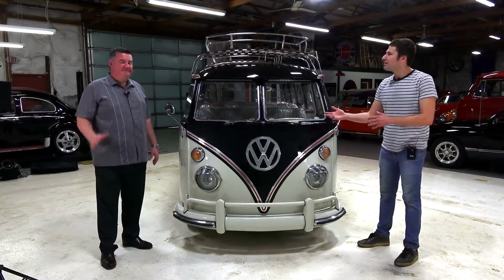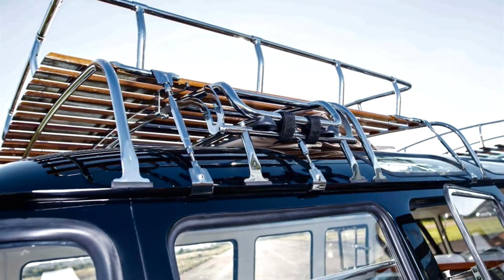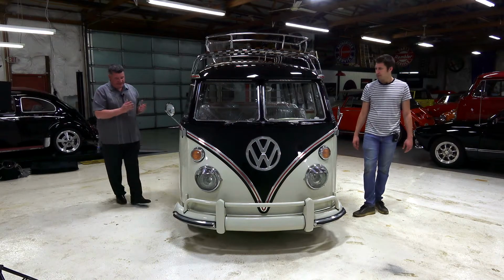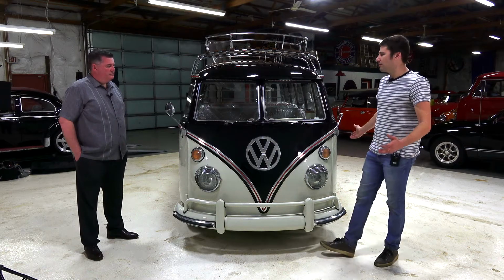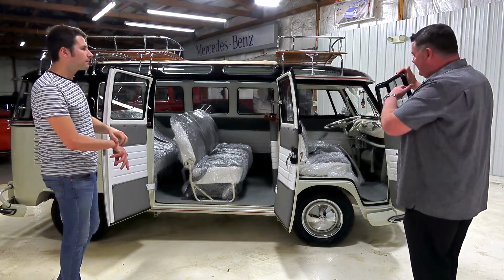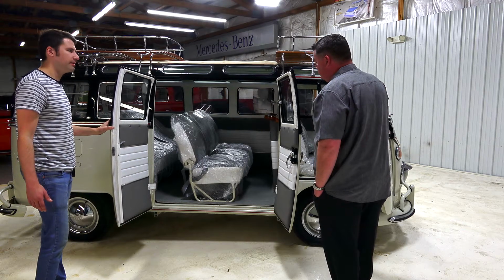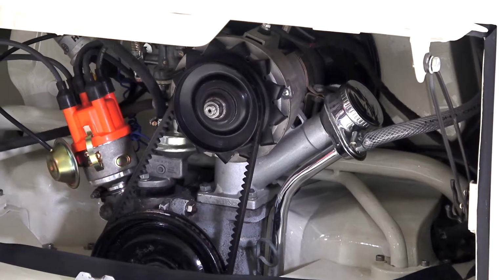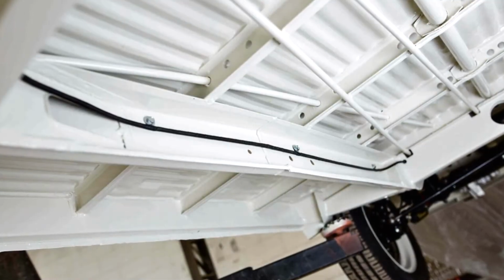1975 Volkswagen Vanagon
We are pleased to bring you a custom T1 bus that has been completely restored with the finest finishes from our partners at Qualicars! The car goes through a pan off complete restoration with the photos and documentation of the entire process. It has a completely rebuilt engine. Everything is brand new on these builds including the luggage racks on the top all the way to a fresh set of tires. It comes with a monocarburated 1600 cc motor and a four-speed manual transmission. There are more options than can be listed here but it includes an antique radio with JBL speakers, countless high-end metal finishes, and a manual sunroof. The seats and doors are finished in nautical leather. The car will come with an owners manual containing technical specifications of the vehicle, all the steps and processes of the restoration, as well as maintenance guidelines and usage recommendations to preserve these classic cars for many other decades. The buyer will receive a personalized photo book with a photographic record of the work performed. There are hundreds of photos of all the stages of the process organized within a timeline according to the phases of the restoration.